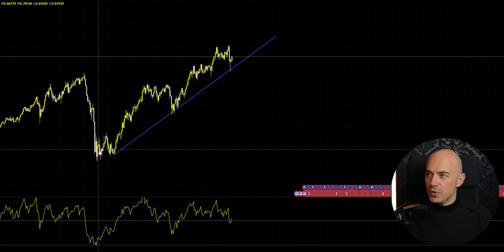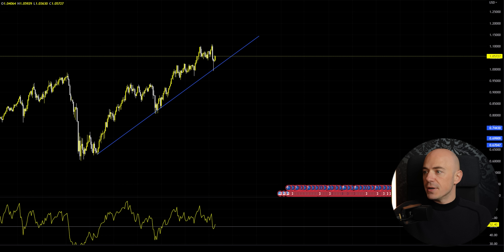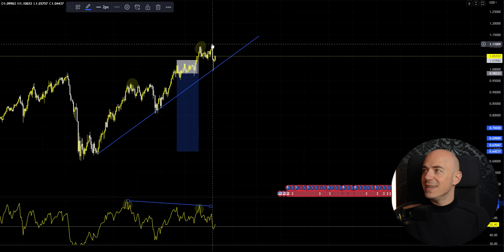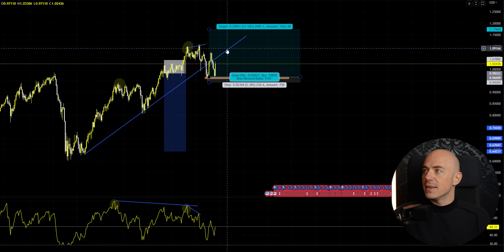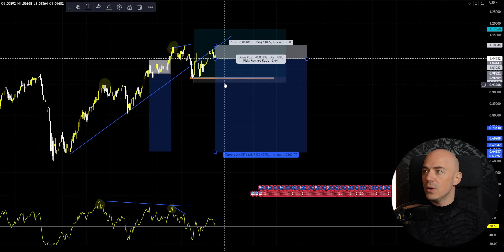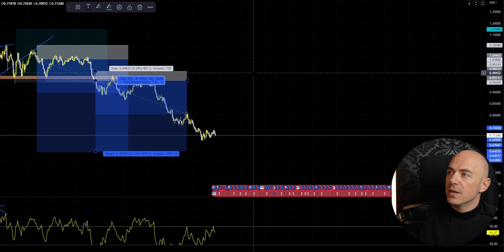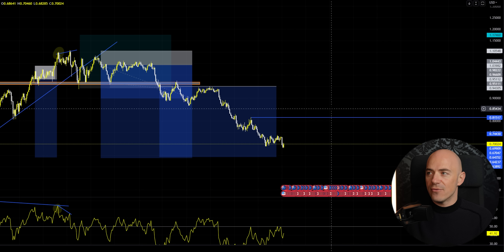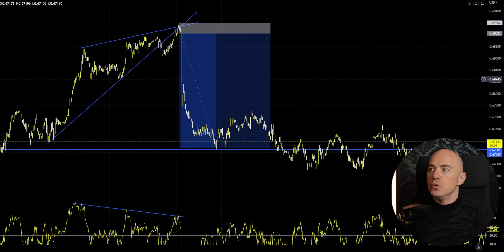Trend Reversals Earn Huge Profits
in this video ill teach you how you can spot a reversal early.